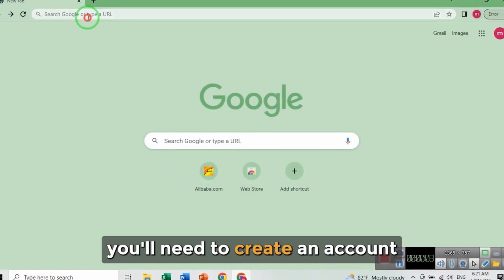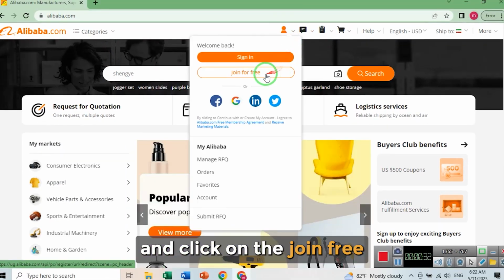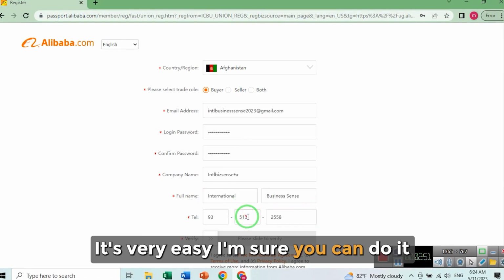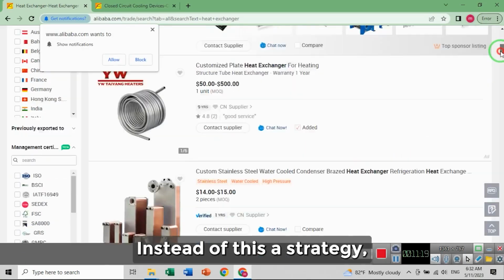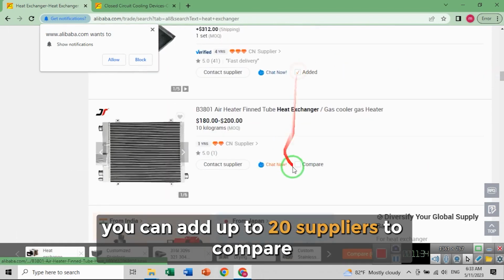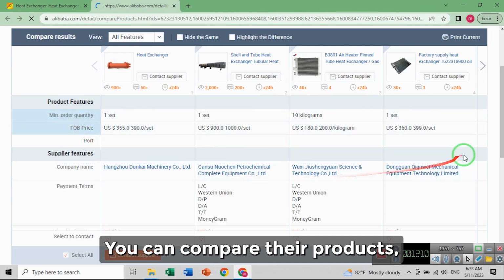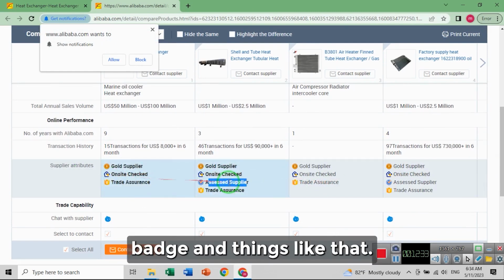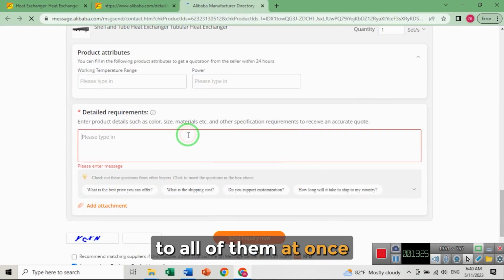This is How a Trader with 10 Years of Experience USE Alibaba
🚀 Are you ready to take your international business to the next level? In this video, we'll walk you through a step-by-step guide on how to trade on Alibaba, the world's largest B2B marketplace! 💼We'll cover everything from setting up your account to finding the best suppliers and negotiating deals. Plus, we'll share some pro tips to help you succeed in the world of import and export. 🌏🔥 Whether you're a seasoned importer/exporter or just starting in the international business world, this video is a must-watch! Don't miss out on this opportunity to expand your business and reach new markets. 🌟 👍📈Happy trading! 🤝